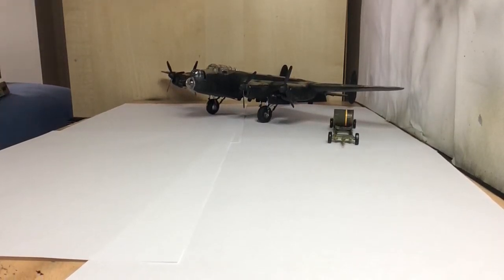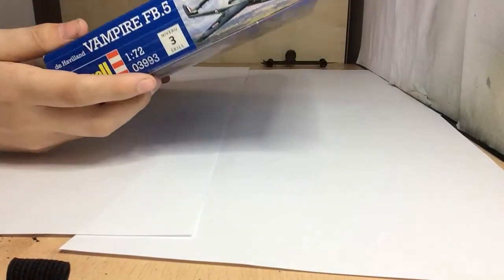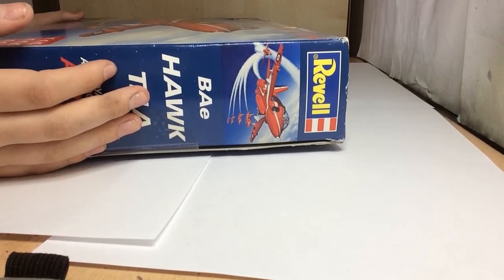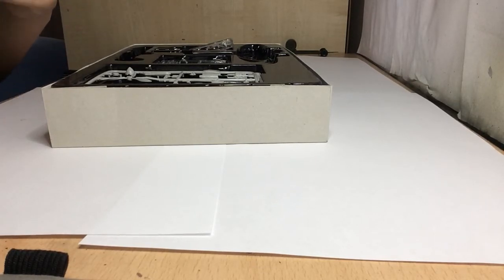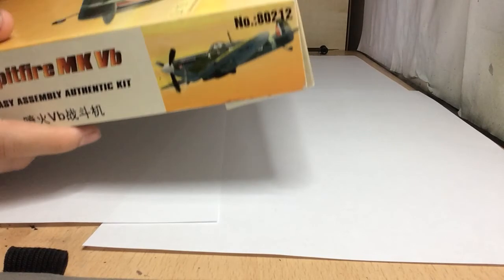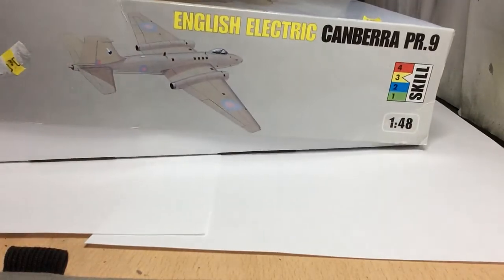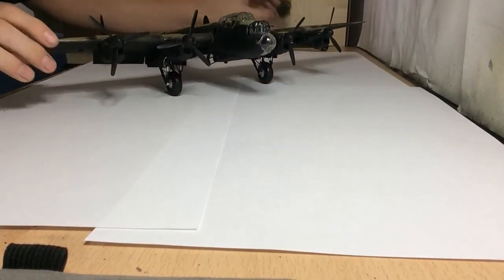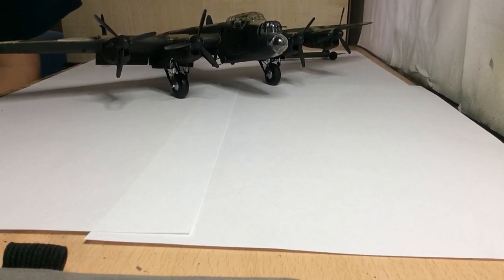Joes updates ipms cosford